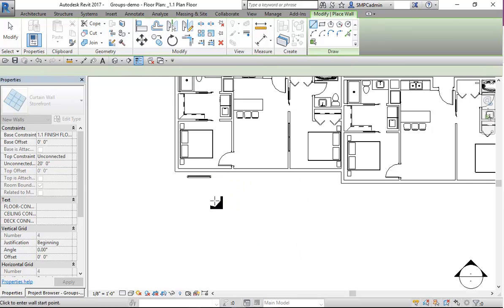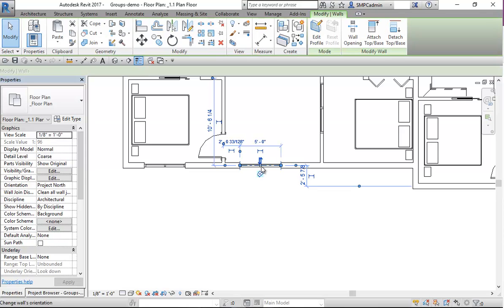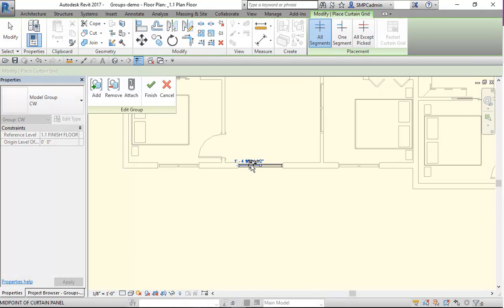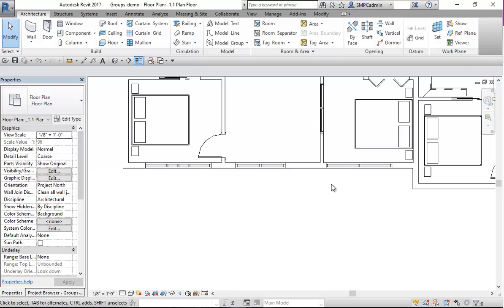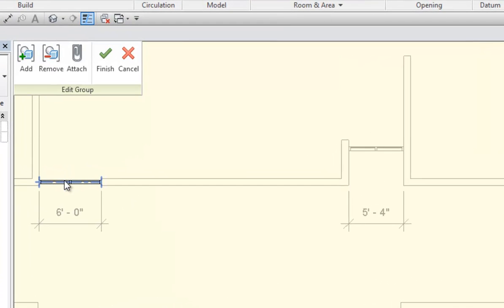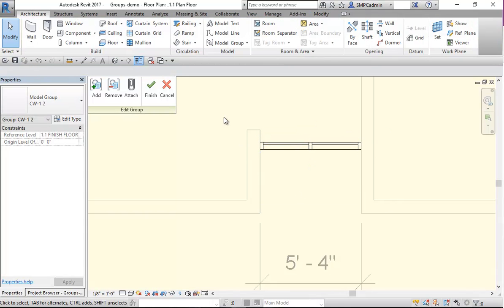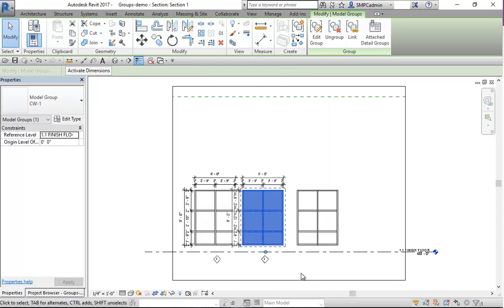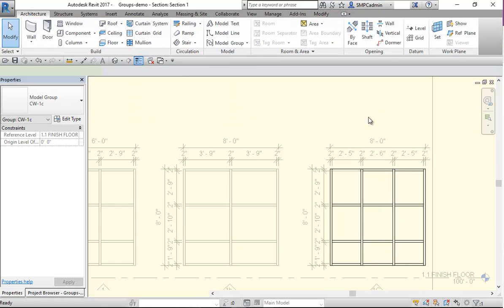2016 CW Groups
This is a Video showing the use of grouping Curtain wall systems